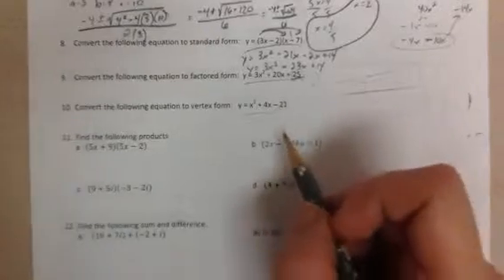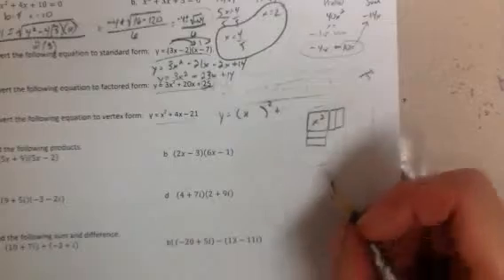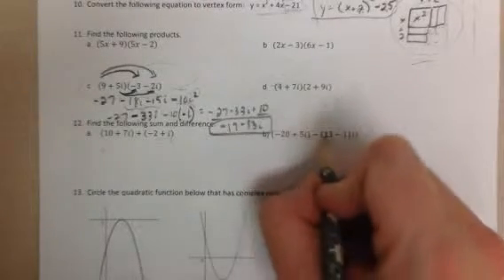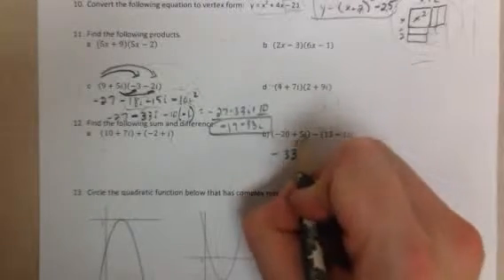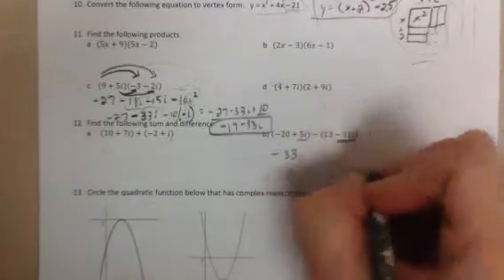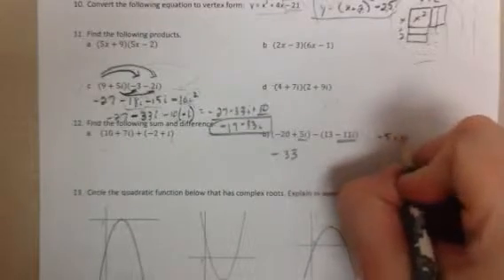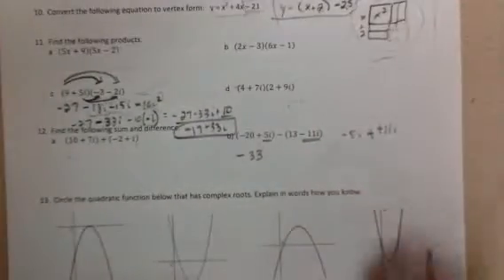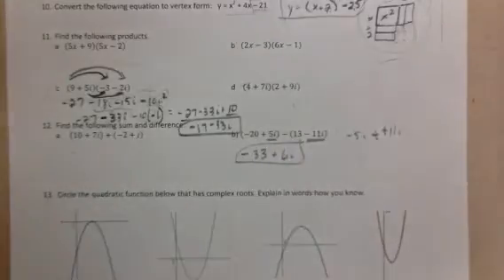review HW #8-12